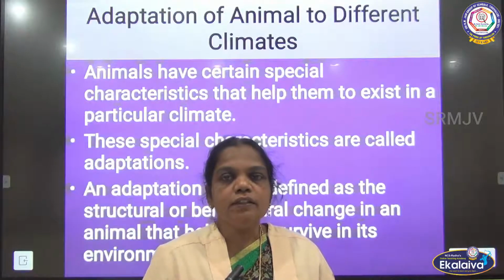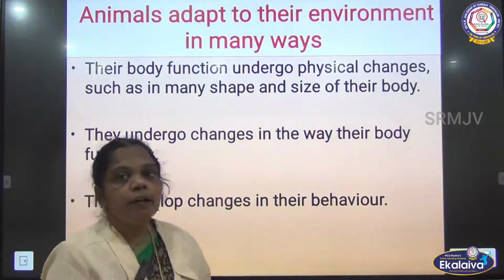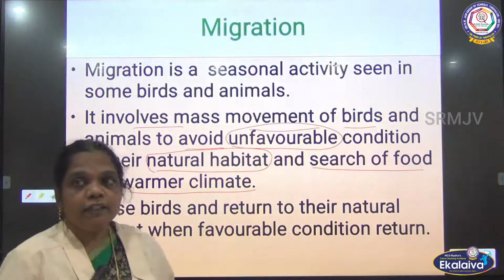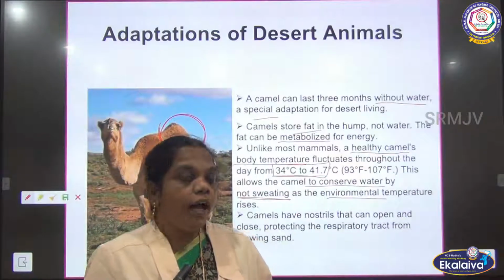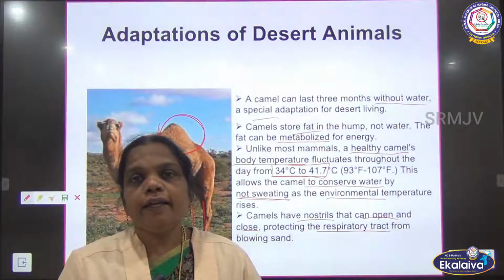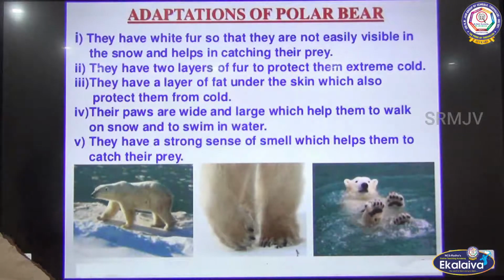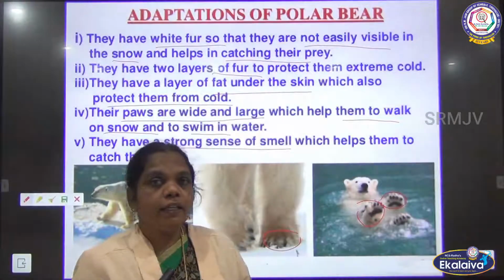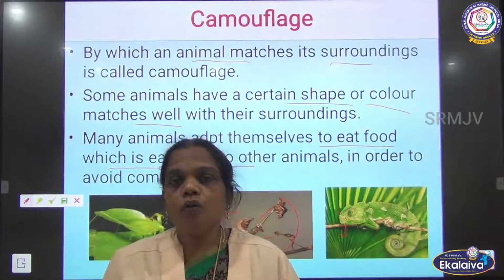VII - SCIENCE - MATRIC - Climate and adaptation - Adaptation of animals Part - 1